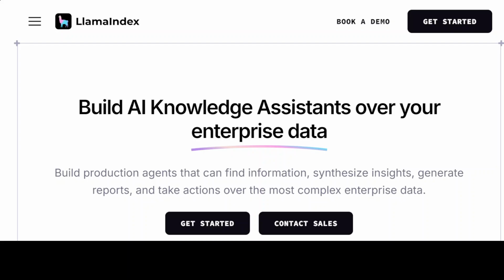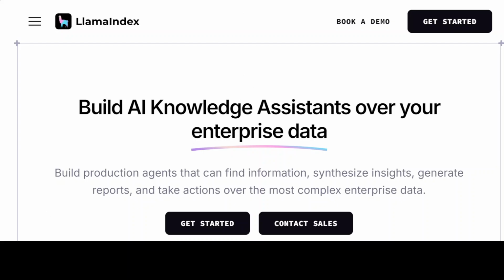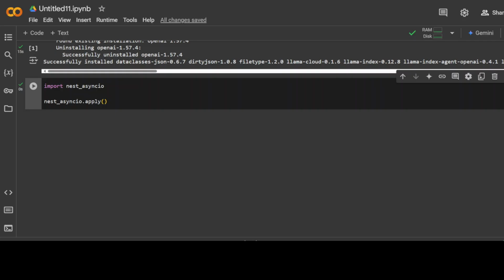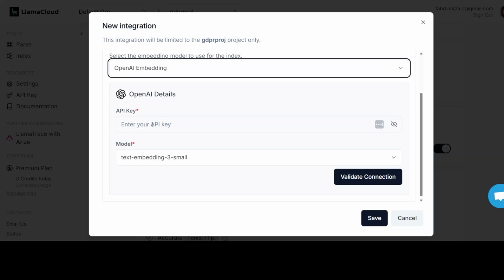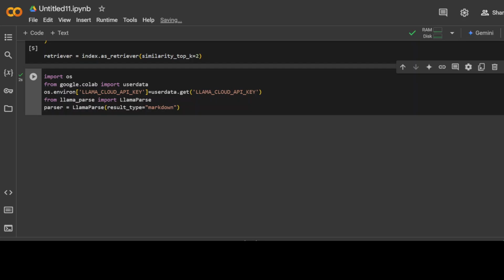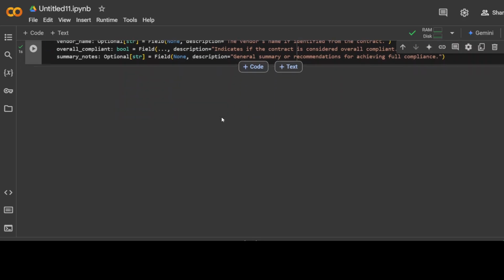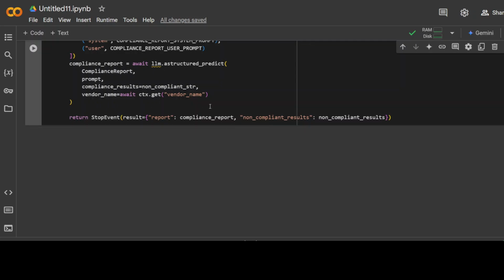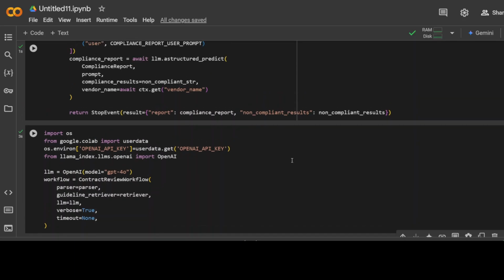Build an Agentic Workflow to Ensure Contract Compliance with LlamaCloud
This This tutorial shows you how to create an agentic workflow that can review a contract for compliance with certain regulations.